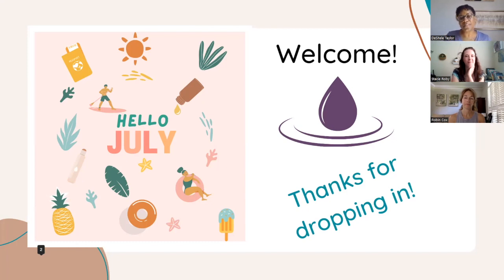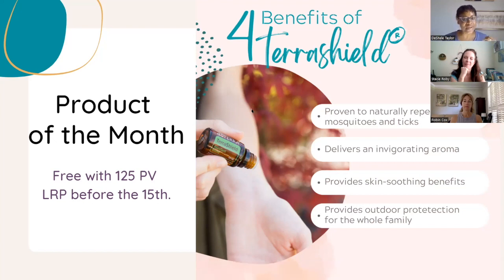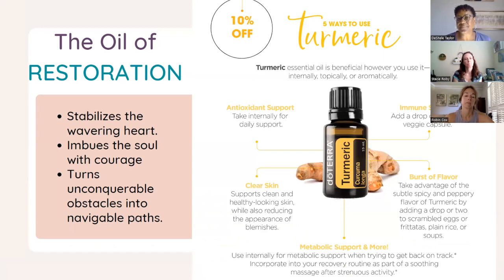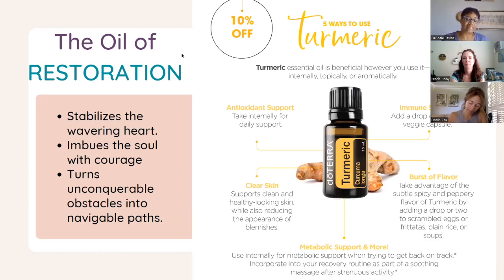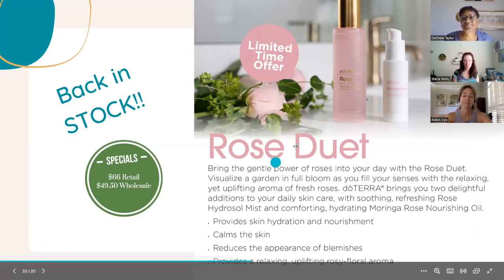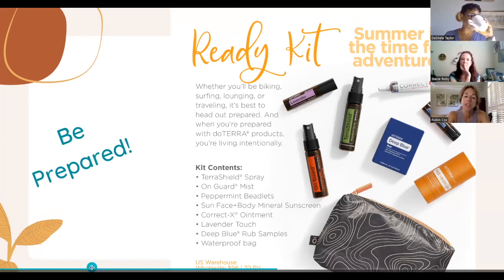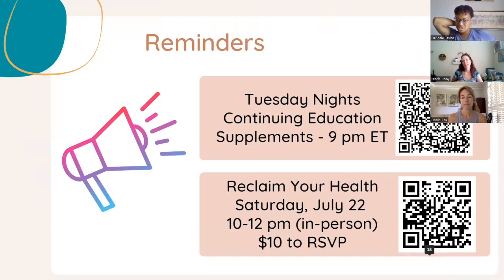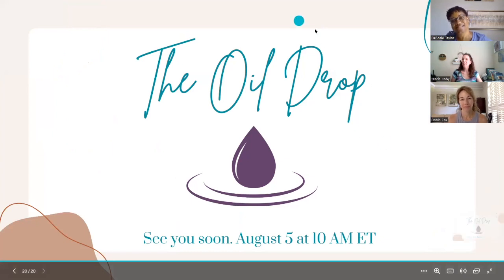The Oil Drop July 2023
Greetings Wellness Warriors: This month, we take a look at the summer promos to get you ready for outdoor adventures and how to keep your skin hydrated and protected.

Join us on July 22nd from 10-12 pm in-person for another Reclaim Your Health session. RYH is an interactive experience where we share tips and advice on the wellness pyramid.

Go to Eventbrite to RSVP for only $10.

Plus we highlight great ways to get free doTERRA product of your choice with LRP, New Enrollments and the Refer-A-Friend program. So much to enjoy this July.

We are committed to helping you and your loved ones live their best life today and in the future: vibrantly, healthfully and with longevity.